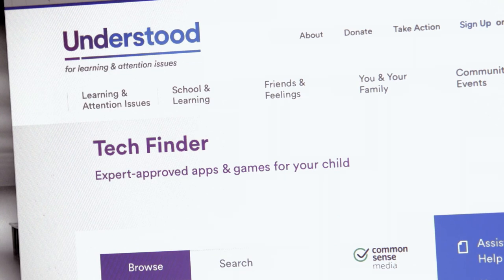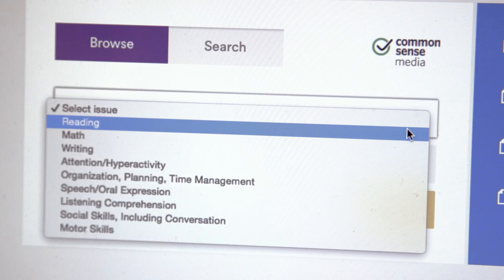Building Vocabulary for Kids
Here’s how you can make building vocabulary a part of your child’s daily routine. “Building your child’s vocabulary will help them develop a greater command of language and ideas and that can make all the difference in becoming a successful reader,” says our expert.

Watch as reading specialist Elizabeth Babbin, MEd, shares her vocabulary building strategies. Kids with learning and thinking differences may face challenges as they learn to read. One way to help your child thrive is to build up their vocabulary. That way they can read more books and be exposed to more words. These vocabulary building strategies are a fun way to help your child as they learn to read.